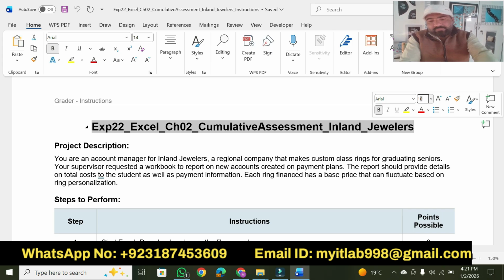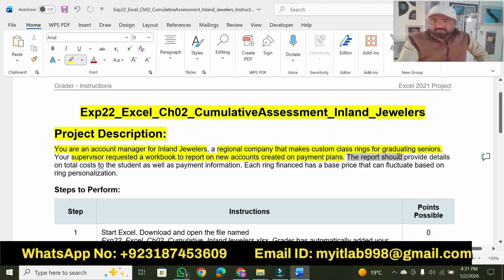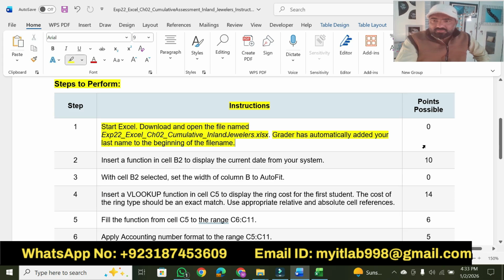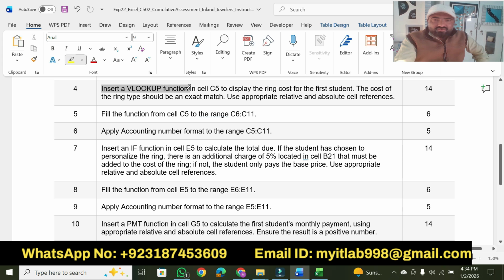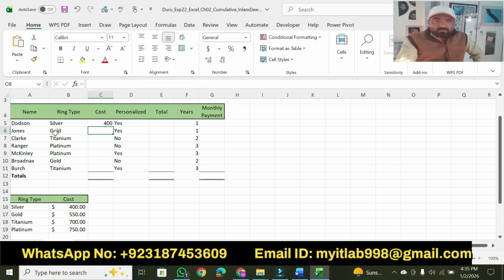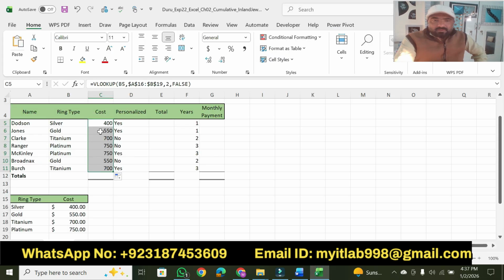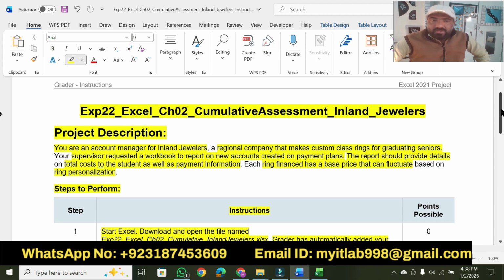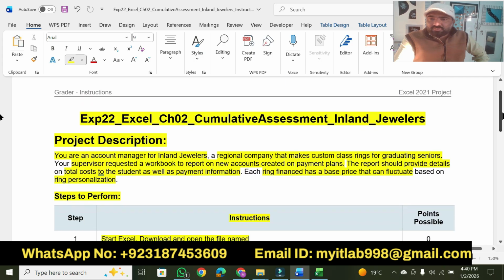Exp22_Excel_Ch02_CumulativeAssessment_Inland_Jewelers | Excel Ch02 Cumulative Assessment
Exp22 Excel Ch02 CumulativeAssessment Inland Jewelers#Ch02 CumulativeAssessment Inland Jewelers
ExcelCh02CumulativeAssessmentInlandJewelers Excel Ch02 CumulativeAssessment Inland Jewelers
excel ch02 cumulativeassessment inland jewelers#excel_ch02_cumulativeassessment_inland_jewelers

Excel Ch02 CumulativeAssessment Inland Jewelers

Chapter02 Excel22

EXP22 CH02 CUMULATIVEASSESSMENT INLAND JEWELERS